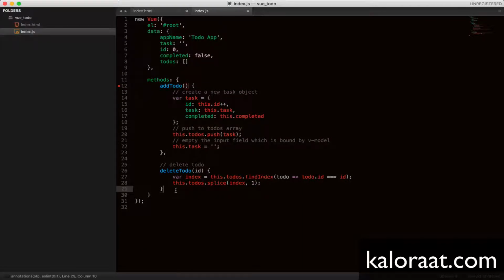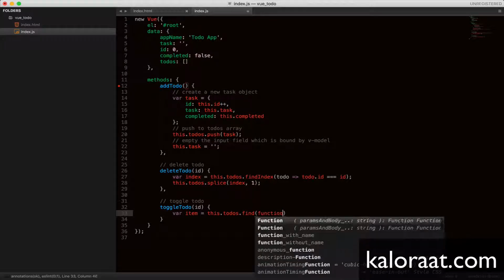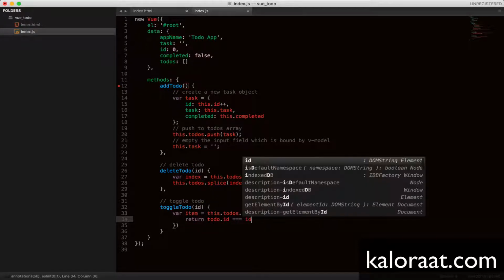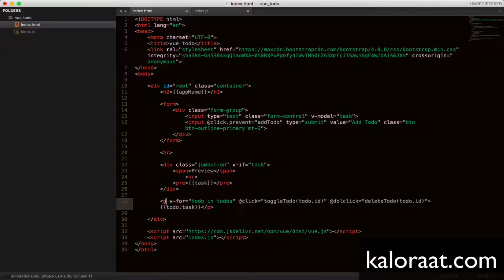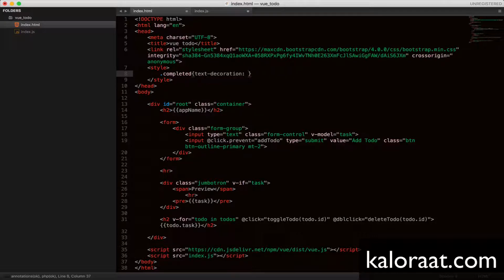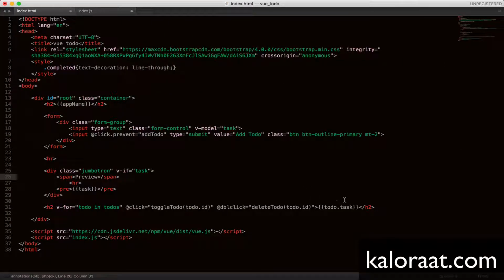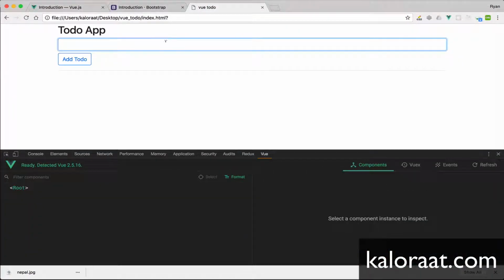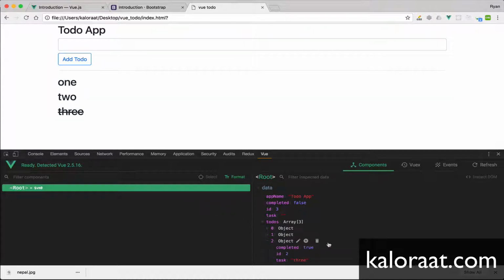6 Binding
Learn about binding in Vue js.